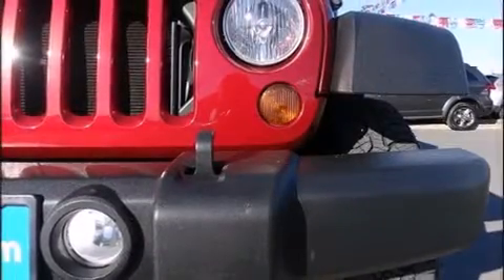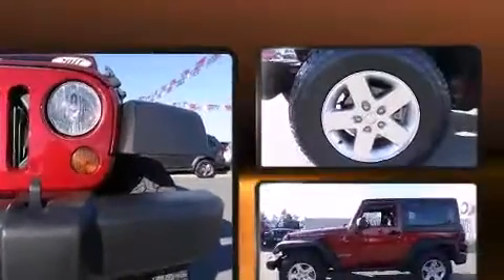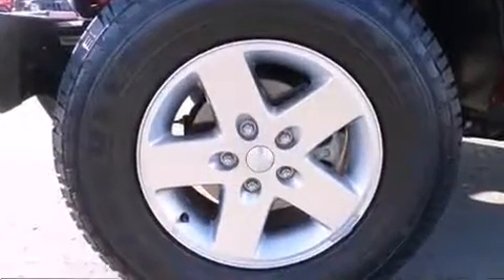2011 Jeep Wrangler Rubicon in Santa Rosa, CA 95407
Outstanding design defines the 2011 Jeep Wrangler. It features a standard transmission, 4-wheel drive, and a refined 6 cylinder engine. Top features include cruise control, a tachometer, variably intermittent wipers, front bucket seats, air conditioning, front fog lights, skid plates, and much more. Jeep also prioritized safety and security with features such as: dual front impact airbags, integrated roll-over protection, traction control, ignition disabling, and 4 wheel disc brakes with ABS. Brake assist technology provides extra pressure when applying the brakes. We pride ourselves in consistently exceeding our customer's expectations. Stop by our dealership or give us a call for more information.